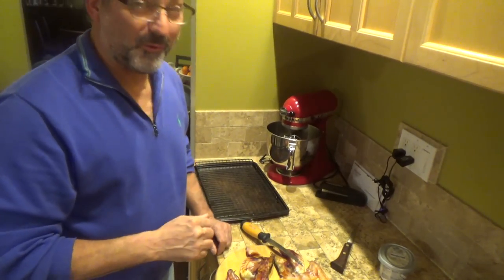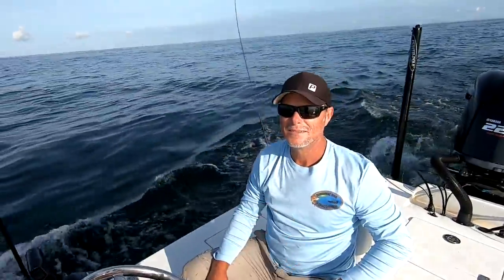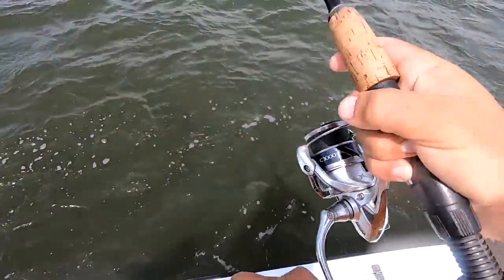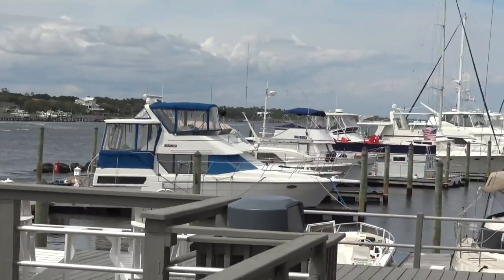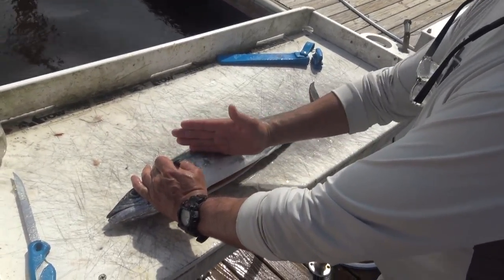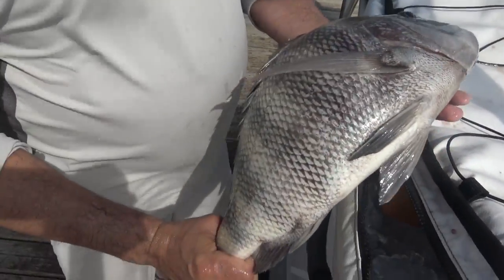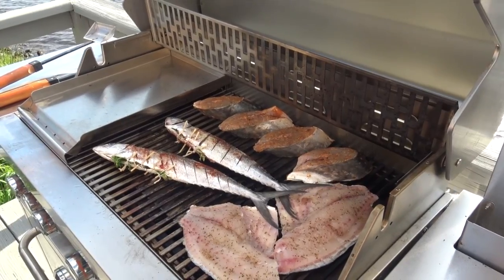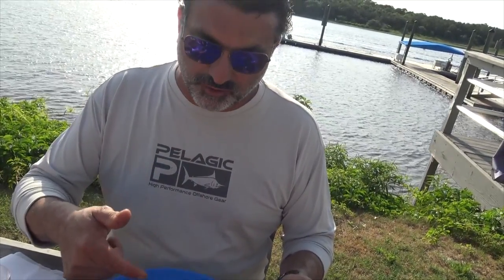KING MACKEREL, SMACKS, & SHEEP (Catch, Clean, Cook w/Chef Mario!)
and we hopped on with Rennie out of Wrightsville for a day of light tackle fishing. More than enough spanish mackerel and 10lb class kings doing some light tackle stuff then we could ever know what to do with. Wrapped it up with a solid sheepshead on the wrecks to end the day. Really good day of fishing.

Mario prepped fish a couple of ways. A simple ceviche with spanish mackerel with limes, orange juice, garlic, shallotte, onion, cilantro, and tomatoes. Cured for about one hour.

Next we had kingfish steaks seasoned with Cajun Citrus seasoning. Although that stuff had a lot of flavor, I think the kings need way more stuff to get them tasting primo.

Sheepshead was served on the half shell with spices and a balsamic rub and extra lemon. cooked skin side down primarily and shortly charred on the other side.

Spanish mackerel were stuffed with Rosemary, garlic, thyme, and cilantro. Charred and served with fresh parprika.

▬▬Gear Used/Discussed▬▬
Rennie fished with:
Set up 1
Shimano Sustain 2500
St. Croix 7' M action triumph
15lb Tufline Braid

Shimano Tranx 300
Rod St. Croix 7' Mojo MH
50lb tufline

Clark spoon mackerel tree & wire
Daisy Chain

Cooler Bag

Camera
GoPro 7